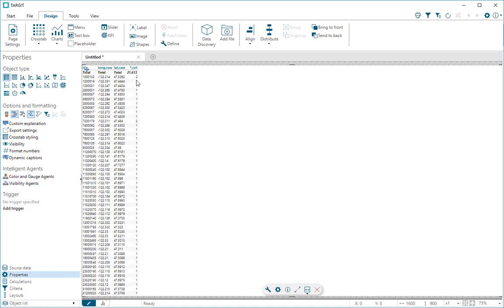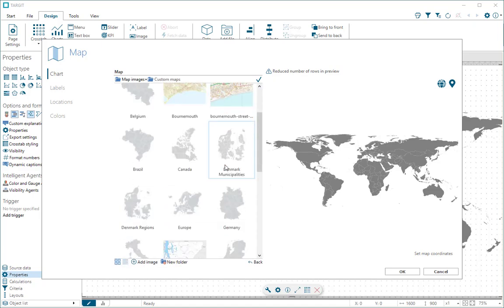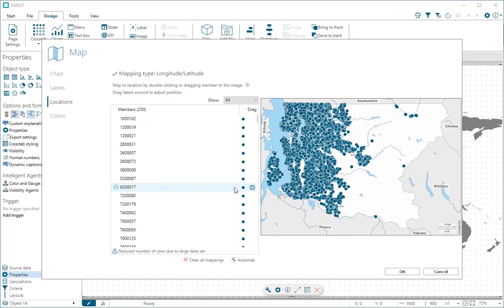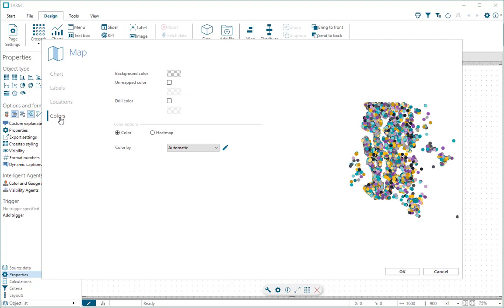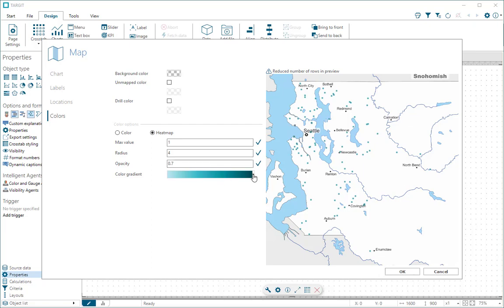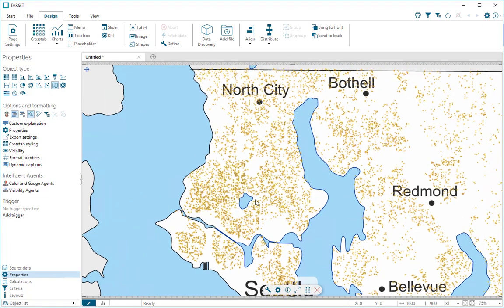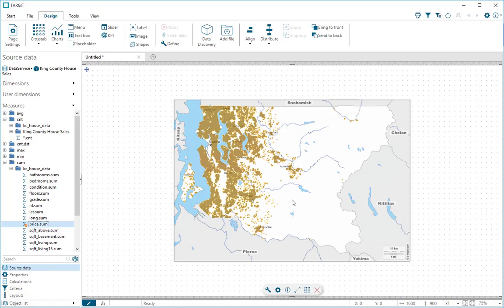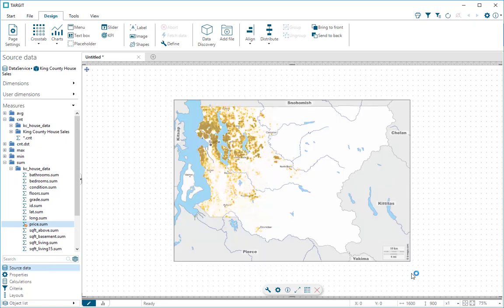News 2021 Maps Heat maps